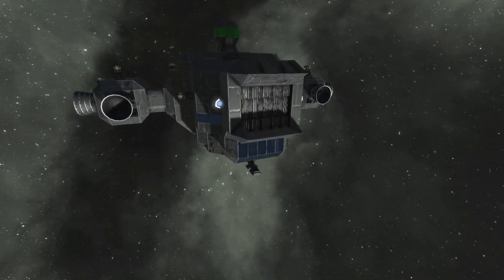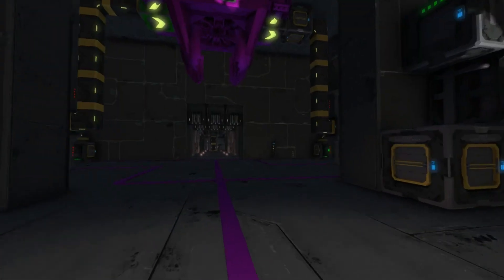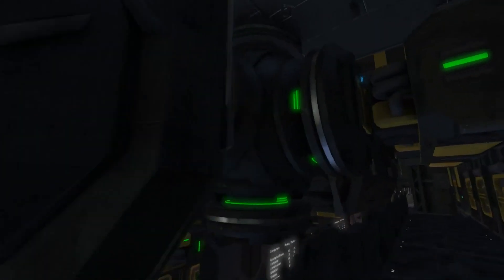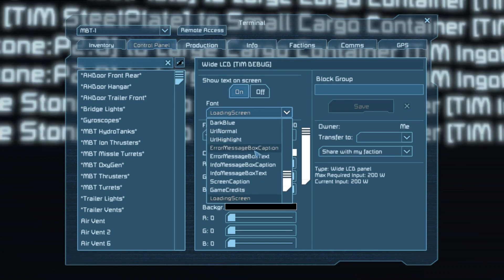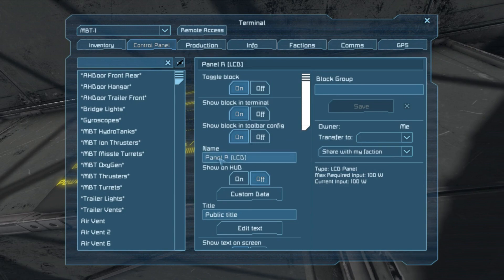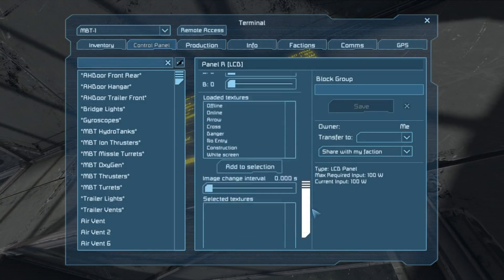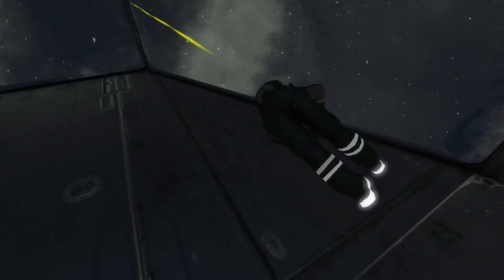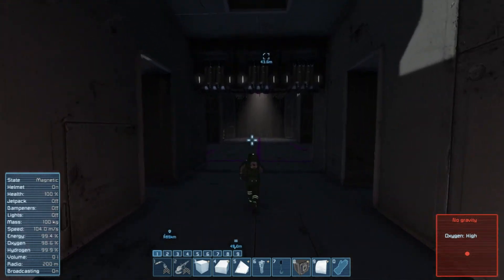A Quick Look at the Beta - Space Engineers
I'm running out of time this week and then Keen saw fit to gift us a new beta. Let's see what the MBT looks like with the new textures shall we?

Also I won't have time to put out a video on Friday so this will have to tide you over.